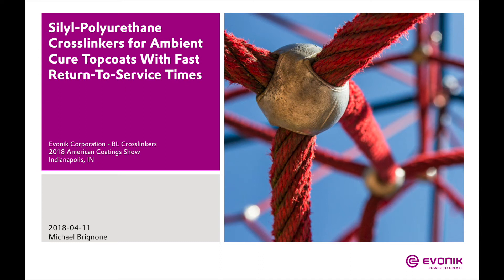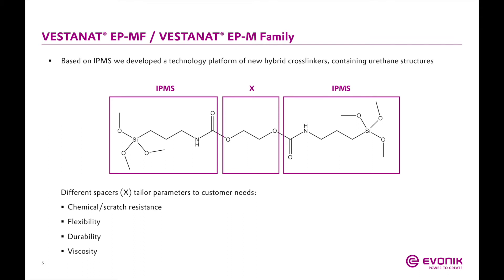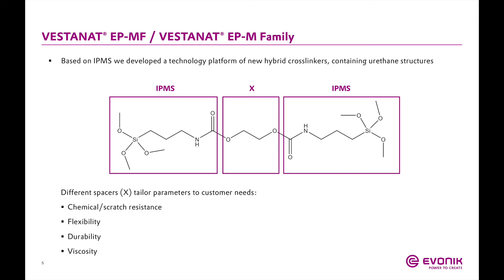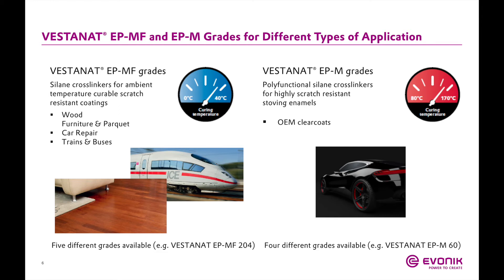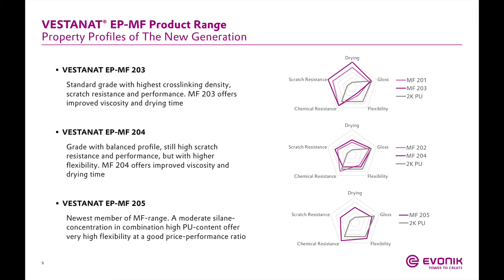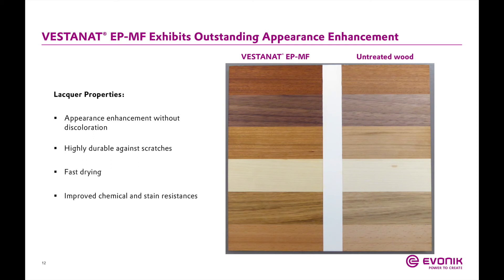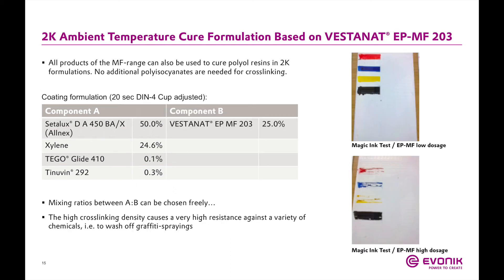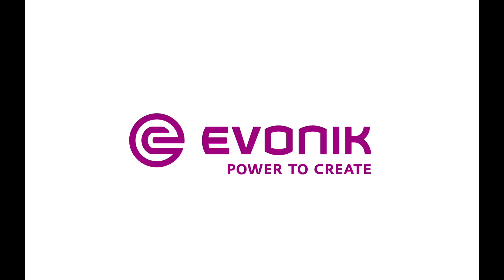Silyl-Polyurethane Crosslinkers for Ambient Cure Topcoats With Fast Return-To-Service Times | Evonik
Mike Brignone, Technical Service Chemist of Evonik's Crosslinkers business line, presents "Silyl-Polyurethane Crosslinkers for Ambient Cure Topcoats With Fast Return-To-Service".